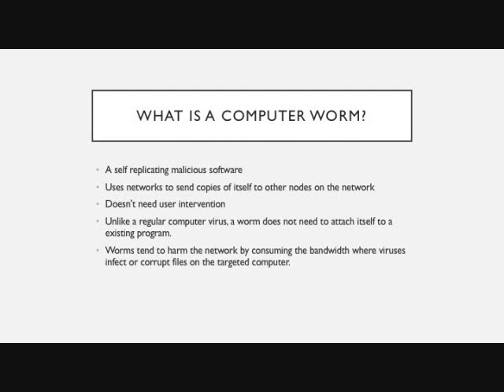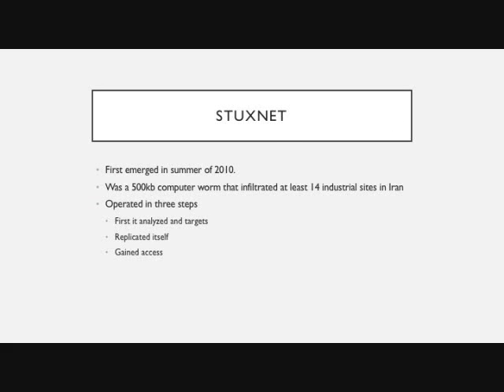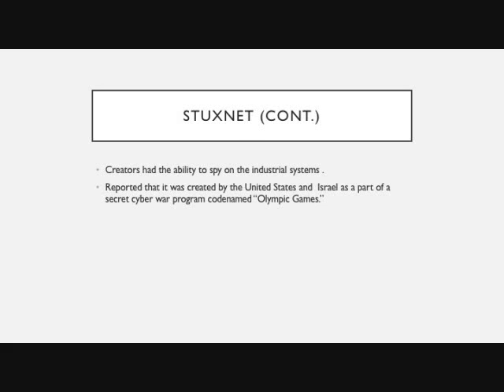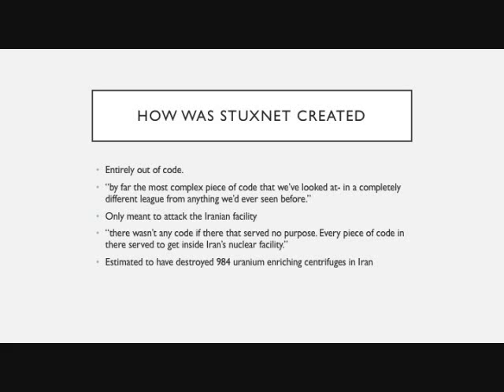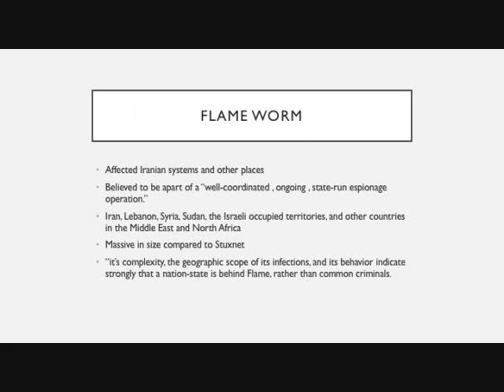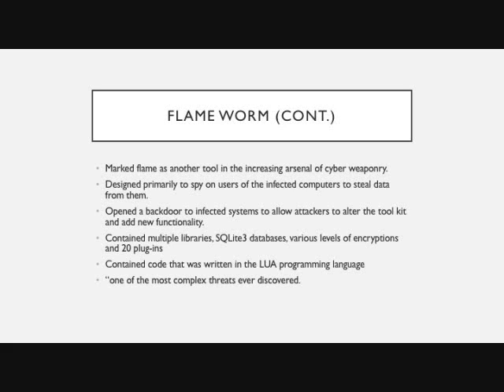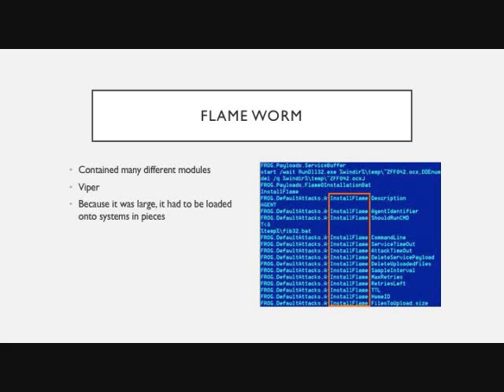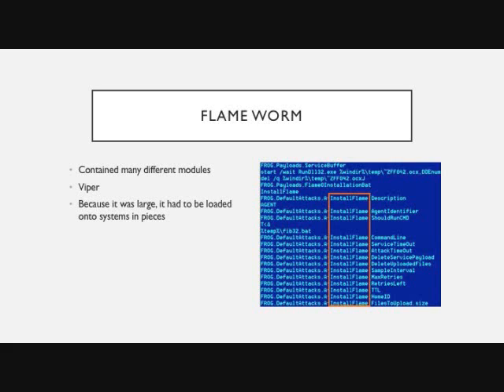Stuxnet and Flameworm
This is a video presentation of Research Paper 1 for AIT 613.